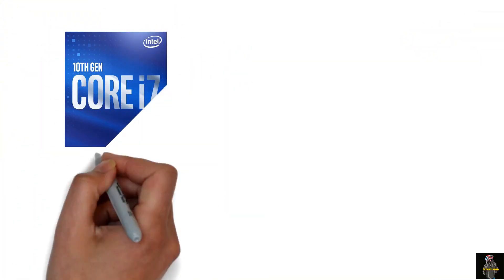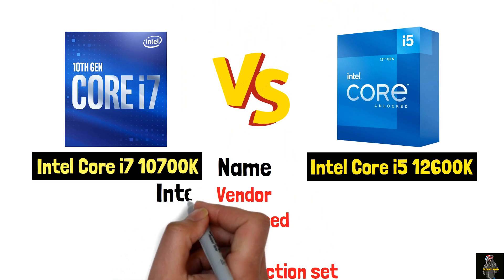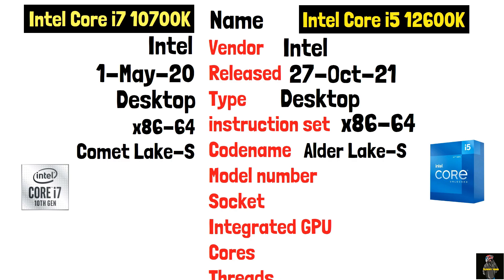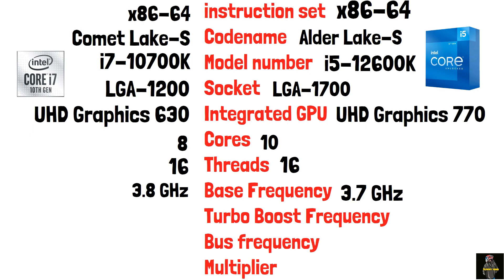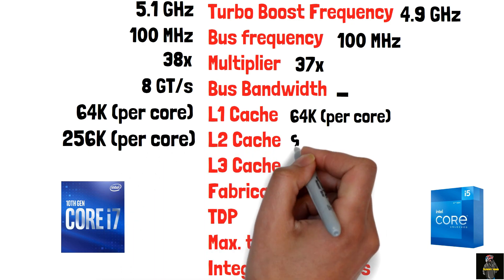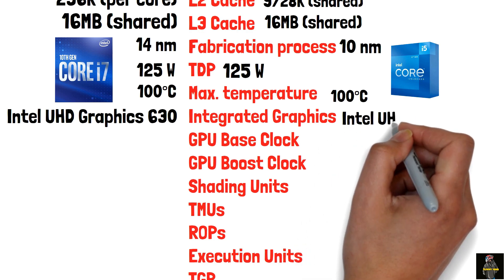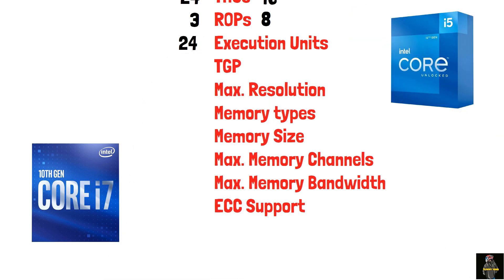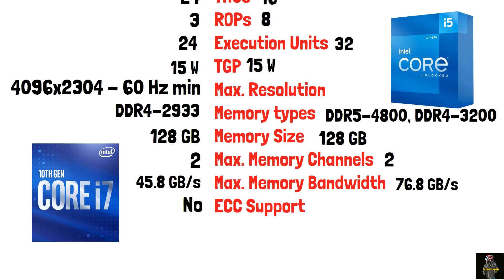Intel Core i7 10700K vs i5 12600K |🔥Processor Compare🔥| 2022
We compared two desktop CPUs: the 3.8 GHz Intel Core i7 10700K with 8-cores against the 3.7 GHz i5 12600K with 10-cores. On this page, you'll find out which processor has better performance in benchmarks, games and other useful information.